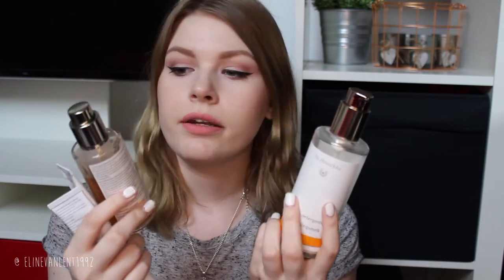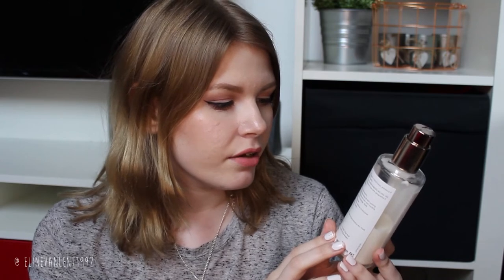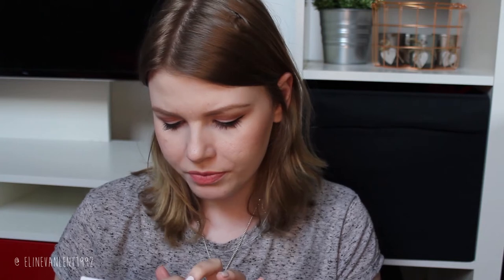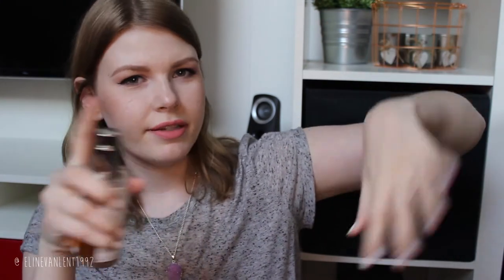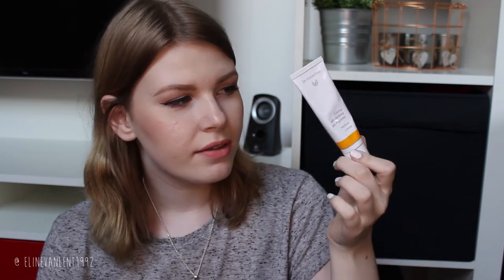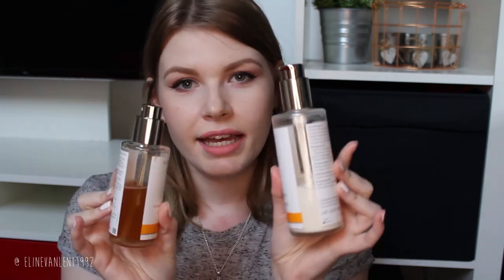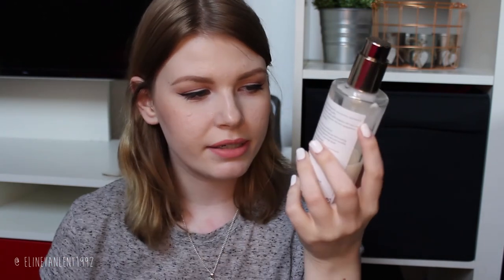Updated skincare routine | Dr. Hauschka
Hi Guys,

Updated skincare routine!! Today I am going to talk about how I like the skincare products from Dr. Hauschka that I am currently using and I tell you about the new product that they have.

Products mentioned:
Dr. Hauschka - Cleansing milk
Dr. Hauschka - Face lotion Special
Dr. Hauschka - Melisse creme
Dr. Hauschka - Night Serum (will be available on the first of May)

Camera used to film: Canon EOS 1200D
Editing: Adobe Premiere Pro CS6, Windows moviemaker
Photo editing: Adobe Photoshop CS6

Xxx – Eline